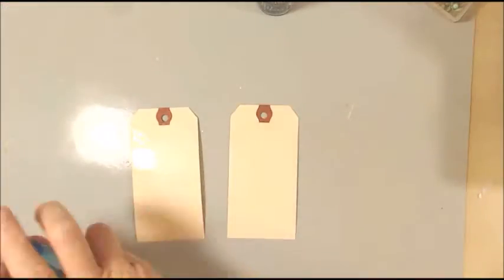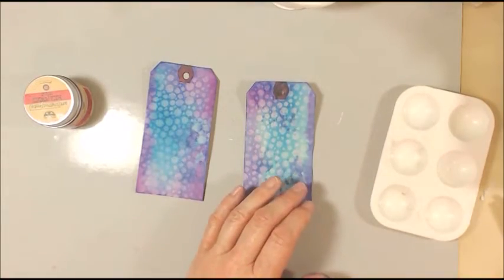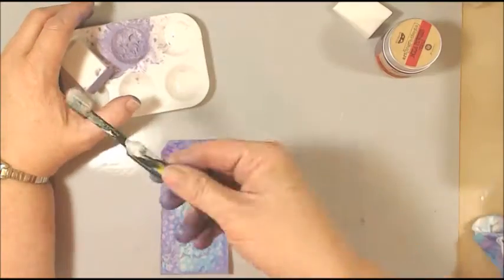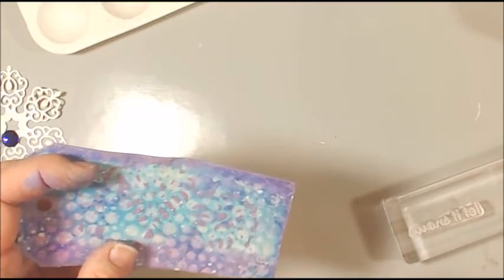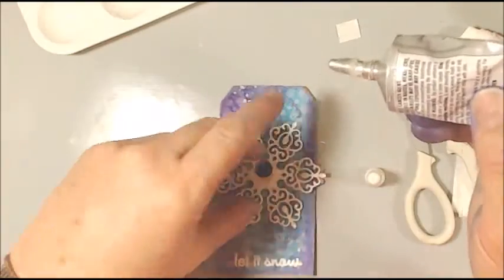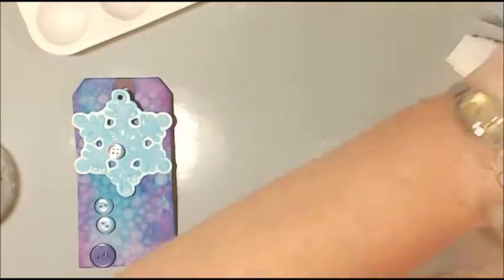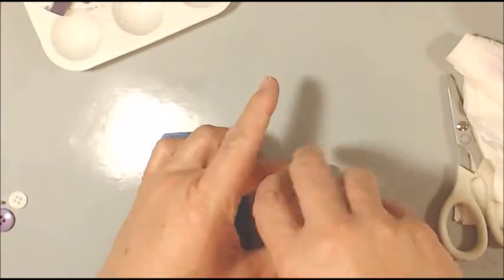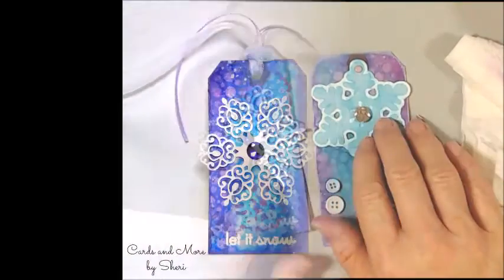Tag It Tuesday December 2015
It's time for my monthly Tag It Tuesday altered tag link up party.  This month's theme was Winter/Christmas/Red & Green.  I chose a somewhat non-traditional color theme of blue and purple and created two snowflake tags.

As always, I used my favorite bubbles stencil.  Wouldn't you like one?

Head over to my blog and link up your altered winter theme tag!